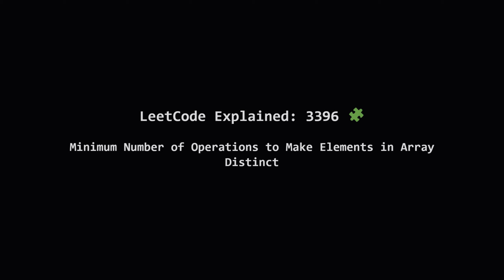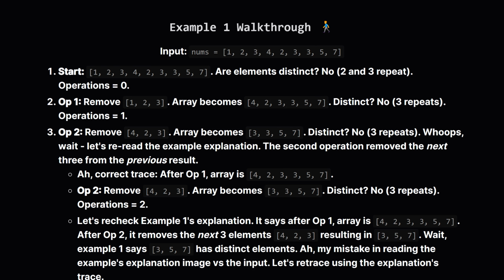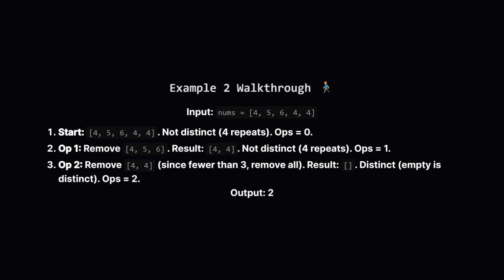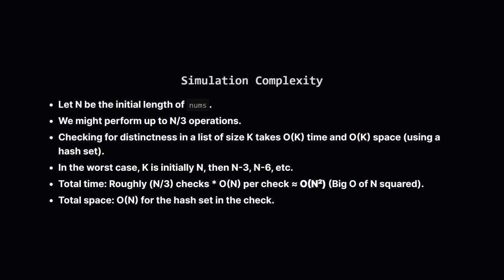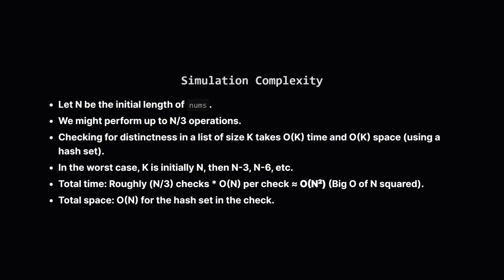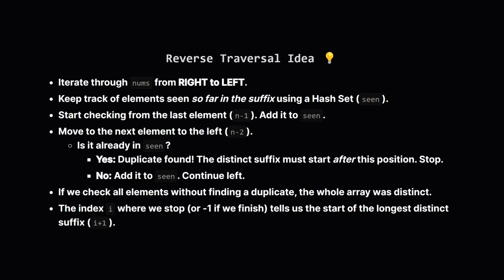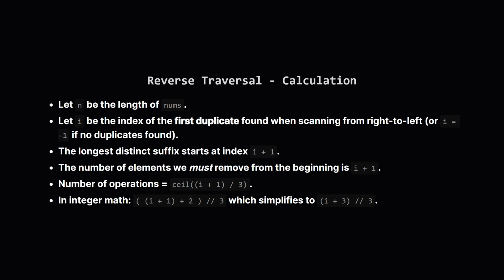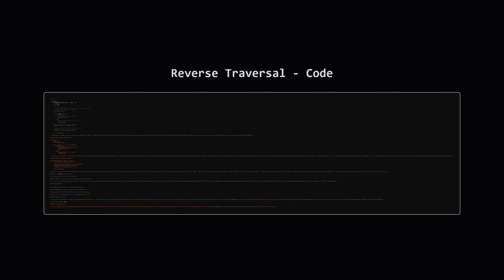3396. Minimum Number of Operations to Make Elements in Array Distinct | Leetcode Daily - Python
Confused by LeetCode 3396: Minimum Number of Operations to Make Elements in Array Distinct? This video explains it step-by-step! Learn how to find the fewest 'remove first 3' operations needed to make the remaining array elements unique. We first walk through a direct simulation and see why its O(N^2) time might be too slow. Then, unlock the key insight: minimizing operations means maximizing the remaining distinct suffix! Discover the optimized O(N) time, O(N) space solution using a smart right-to-left traversal with a hash set to efficiexly find the boundary of the longest distinct suffix. Follow along with clear explanations, code examples (Python), and complexity analysis to master this array problem.Perfect for coding interview preparation and improving problem-solving skills. Let me know what problems you'd like to see solved.